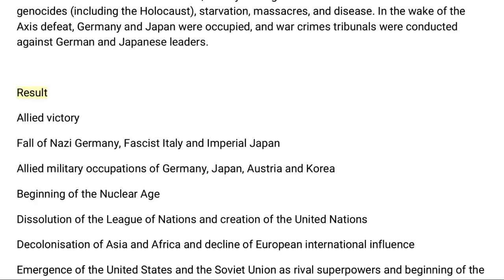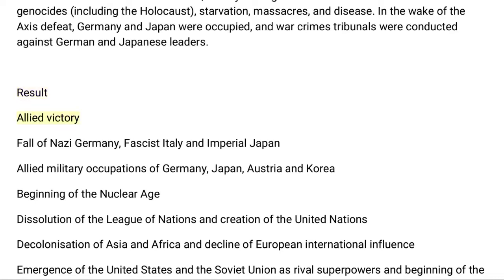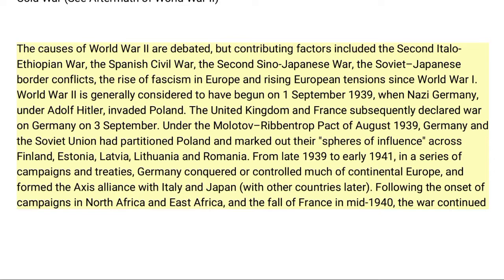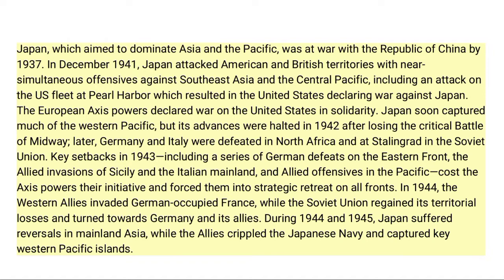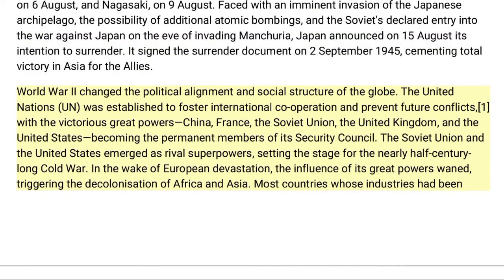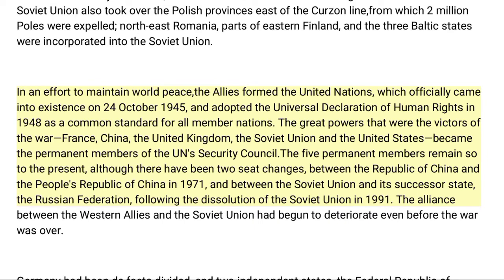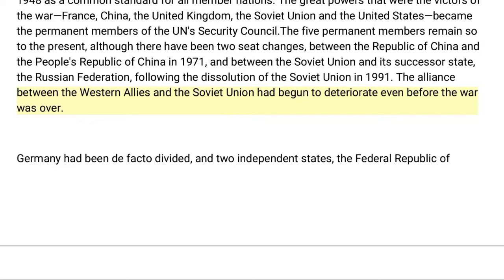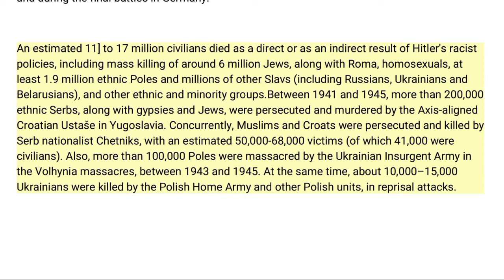Brief History of World War 2